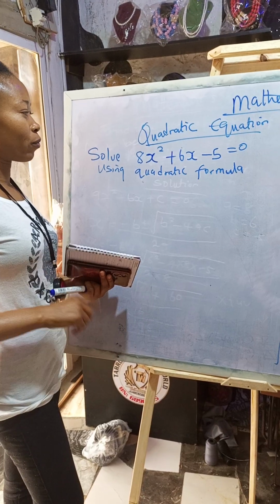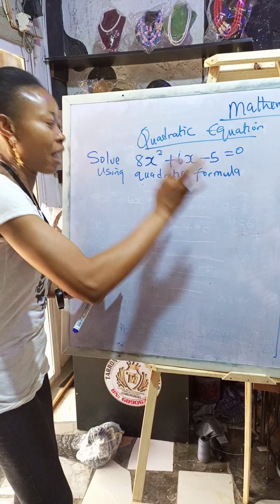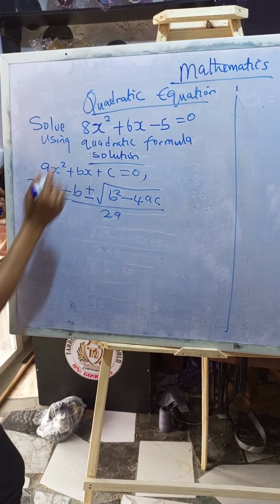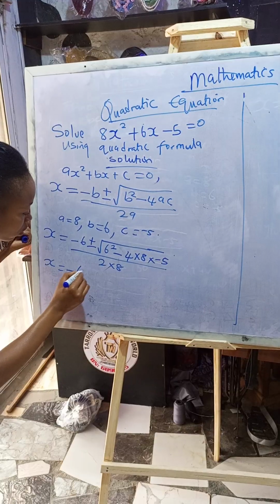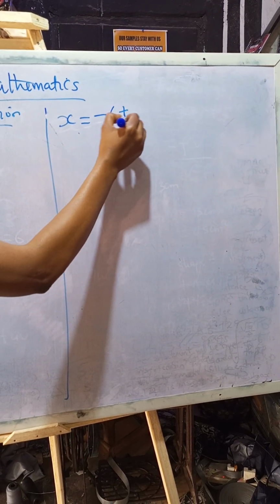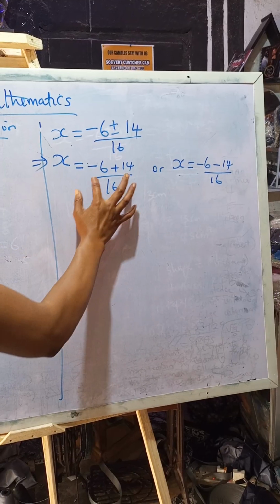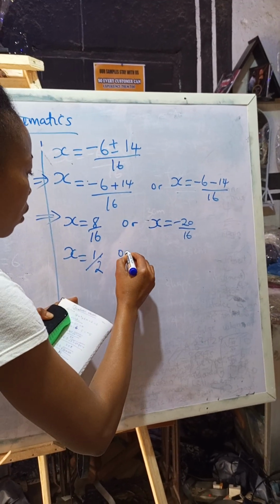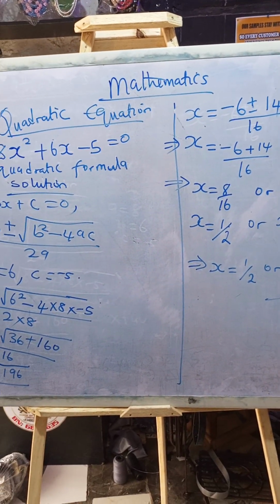How to solve equations using quadratic formula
How To Solve Using Quadratic Formula (Almighty Formula)